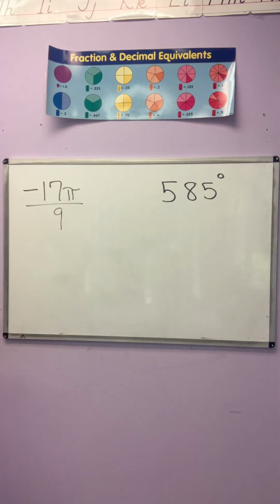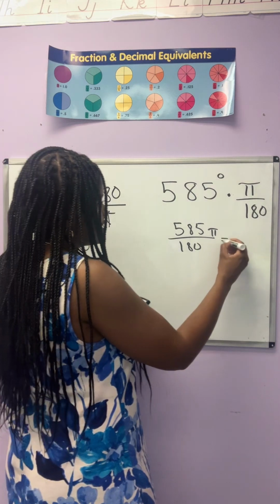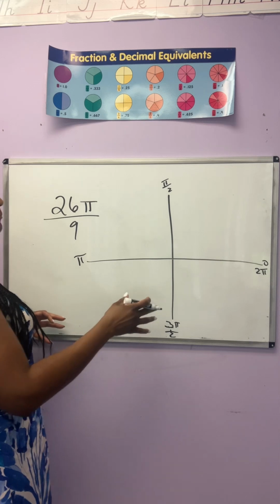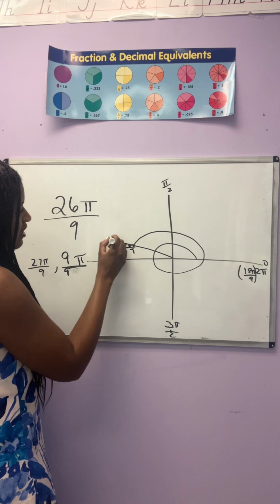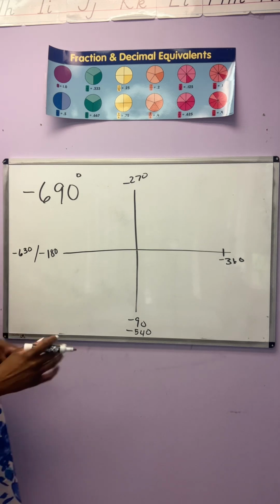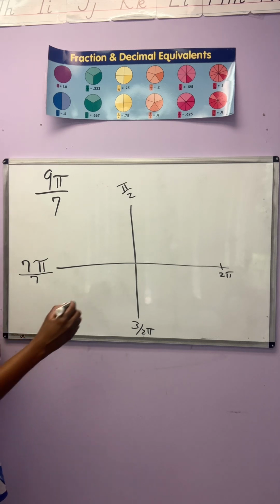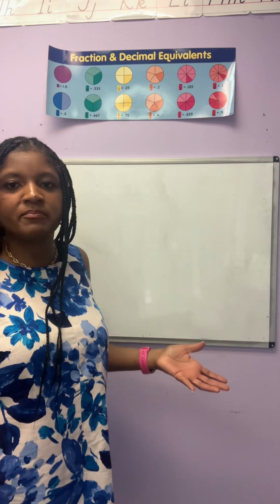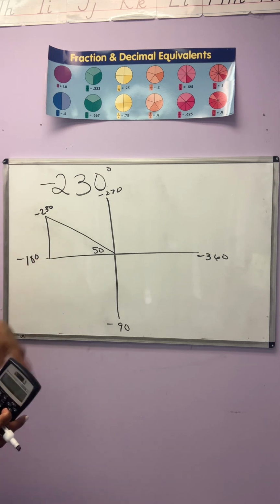Converting from radians to degrees and vice versa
This lesson models several steps when  working with radians and degrees.